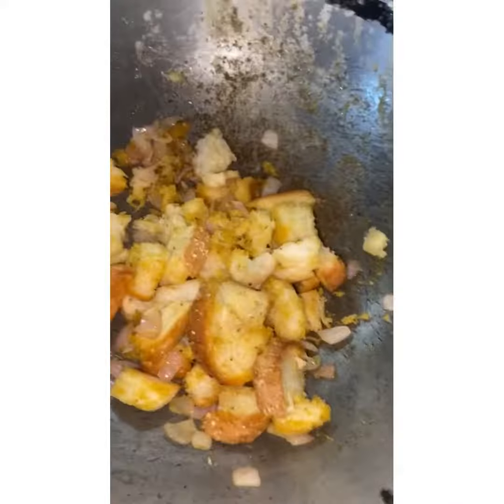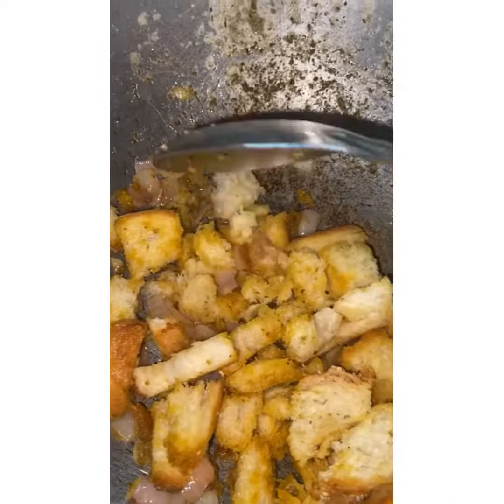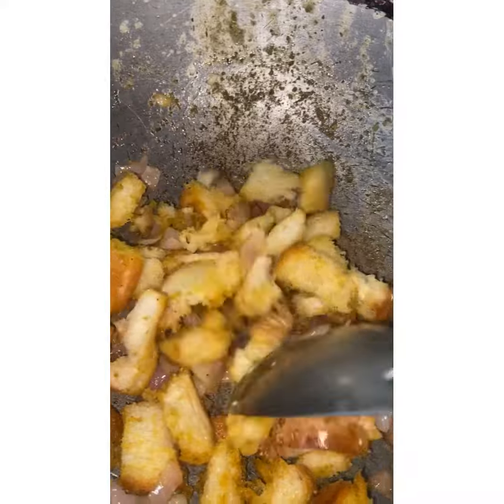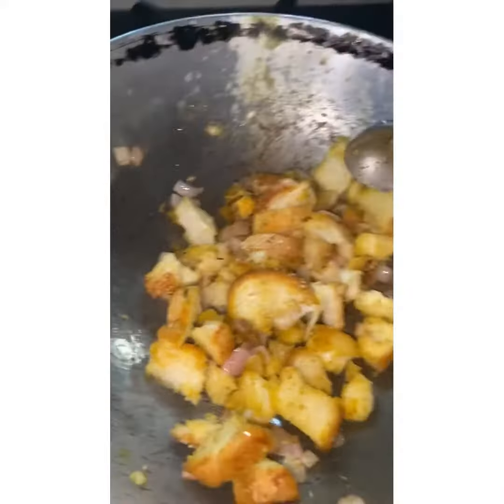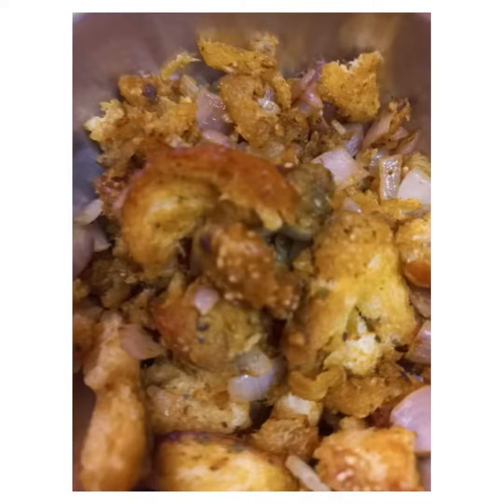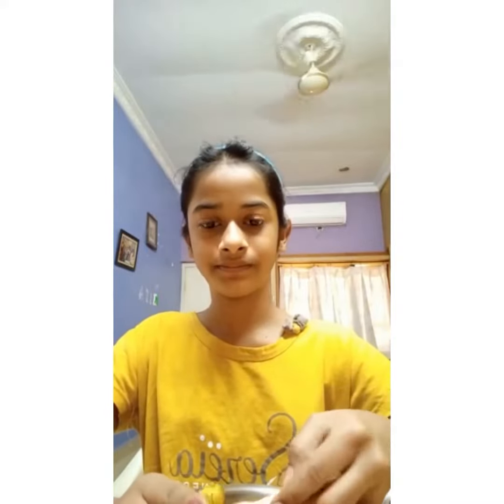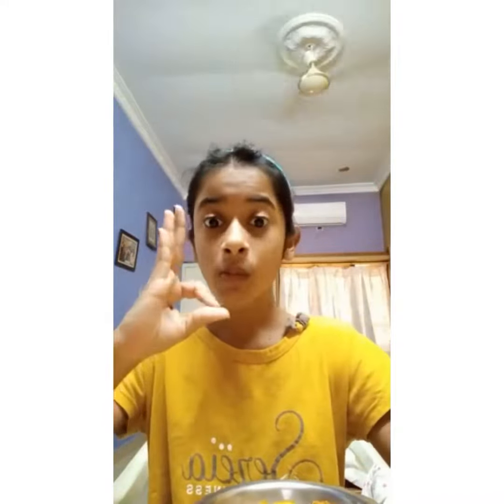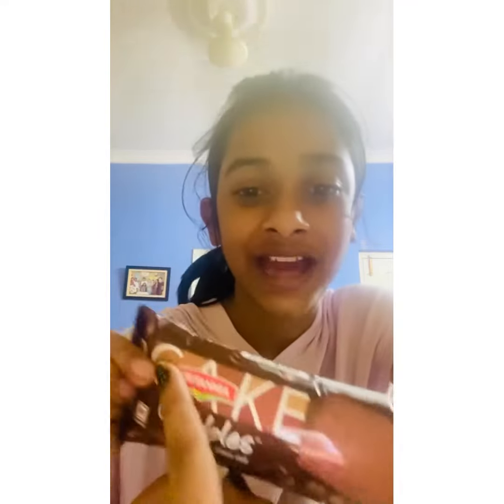Brown food challenge 24 hours full video🙂🍩🍫